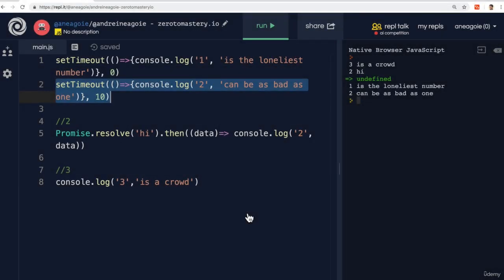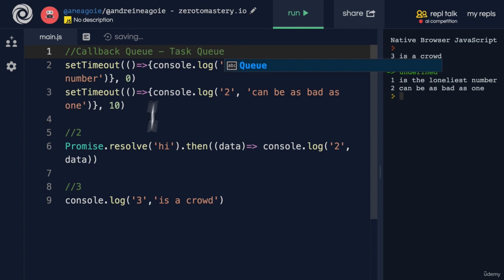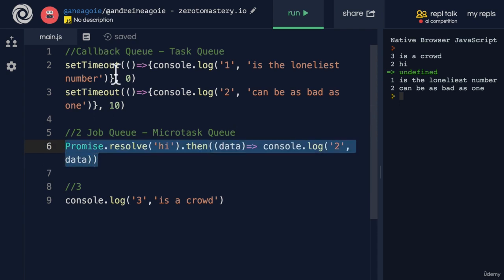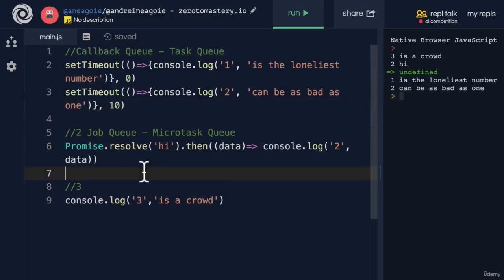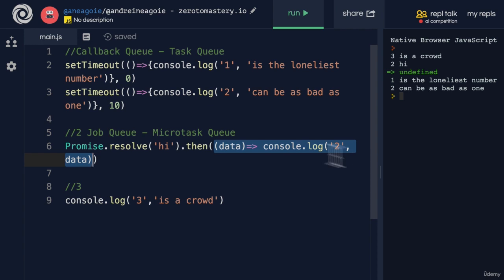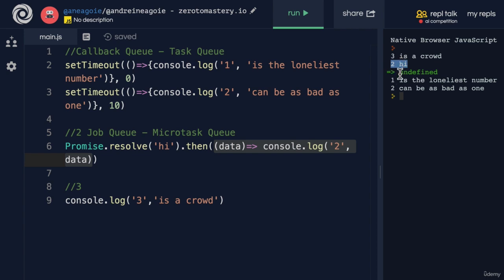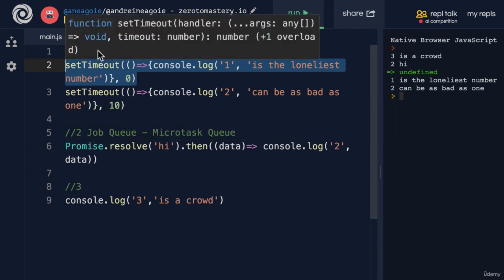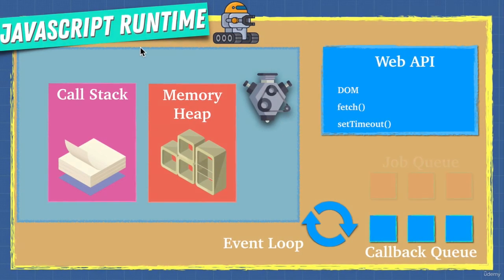JavaScript Adv Concepts Asynchronous 0907 Job Queue